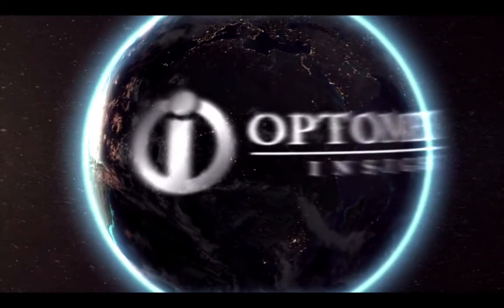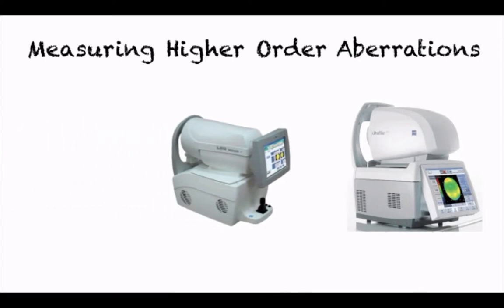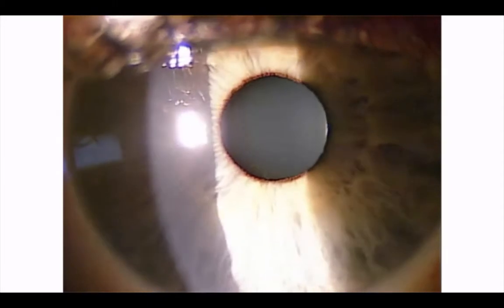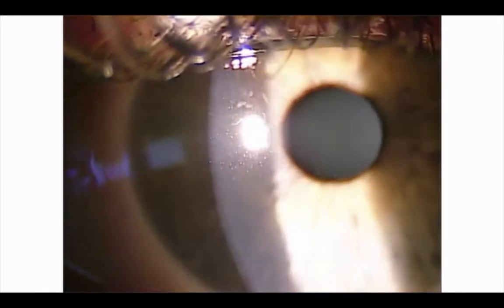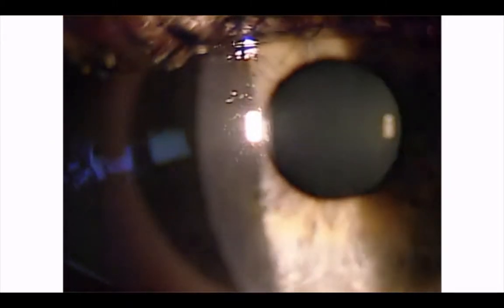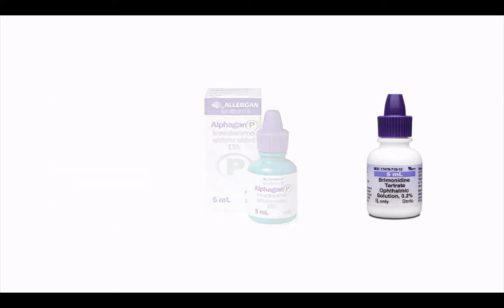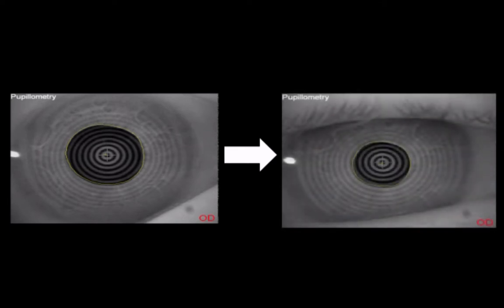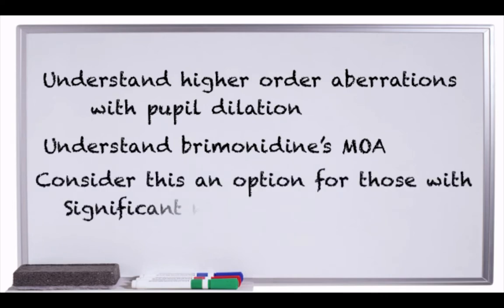How to Control Pupil Size and Improve Visual Quality - Episode 19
In this video we discuss how to improve the visual outcome of patients suffering from higher order aberrations with pupil dilation.